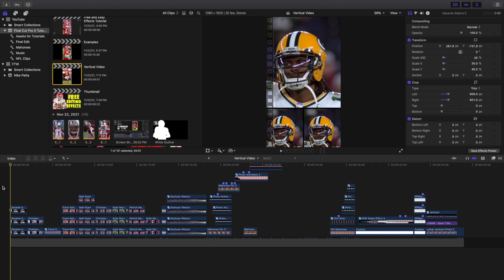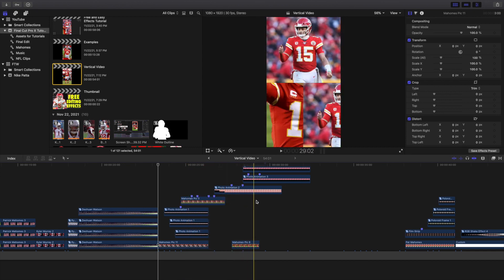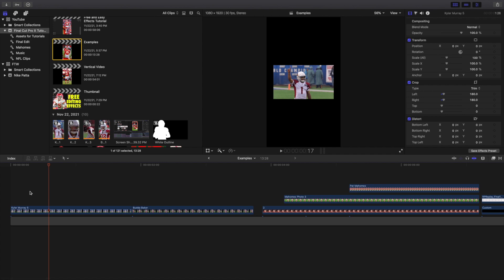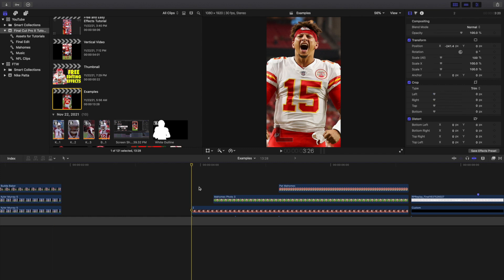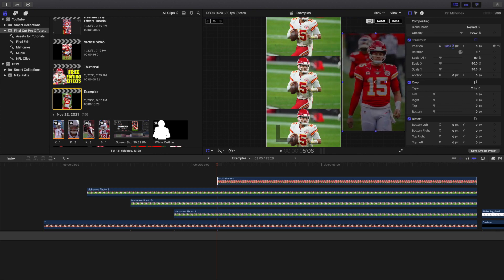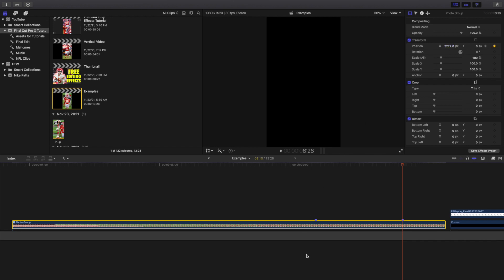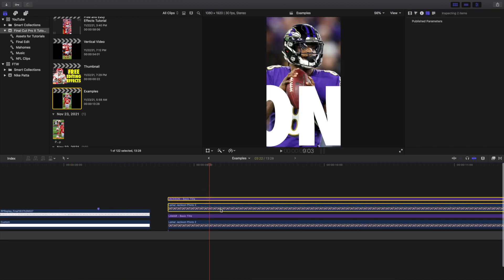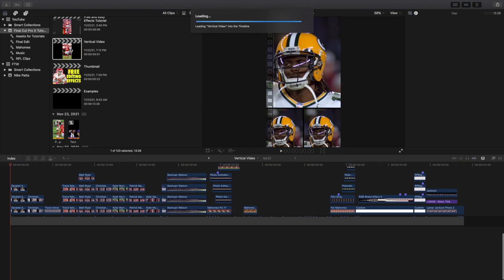5 Free and Easy Editing Effects for Final Cut Pro X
In this tutorial, I will break down 5 Free and Easy Editing Effects for Final Cut Pro X.